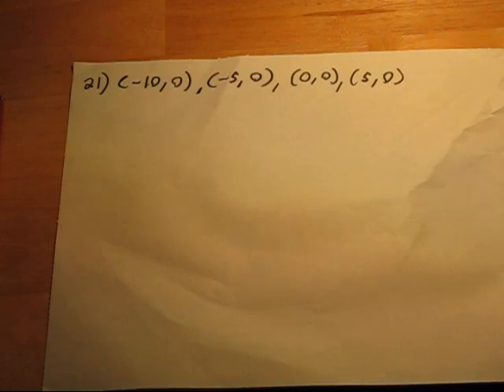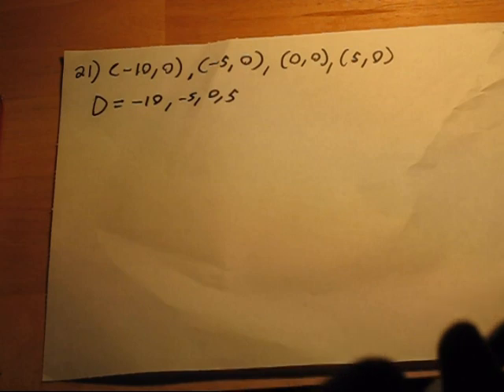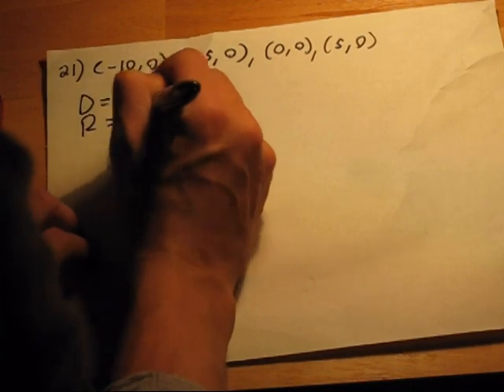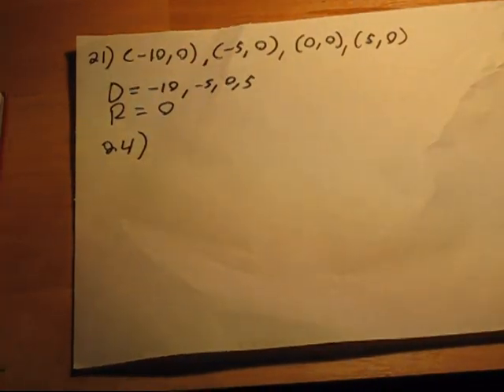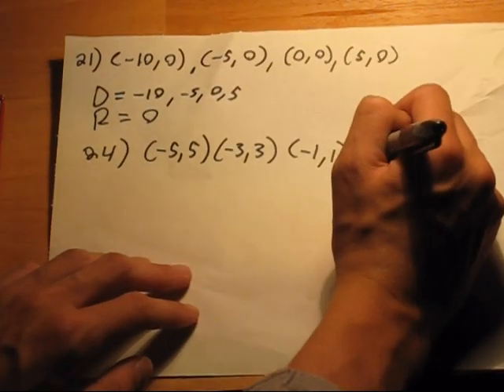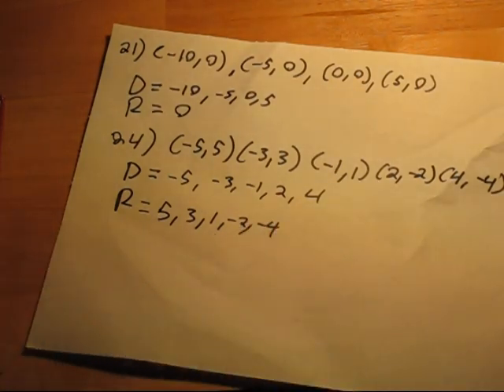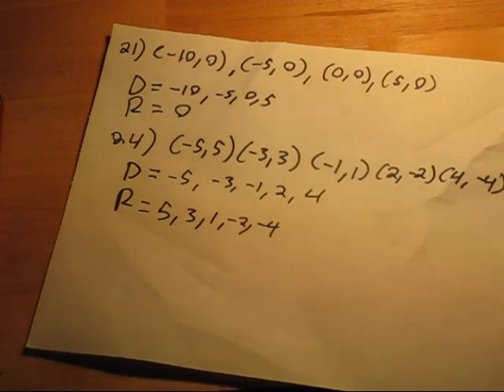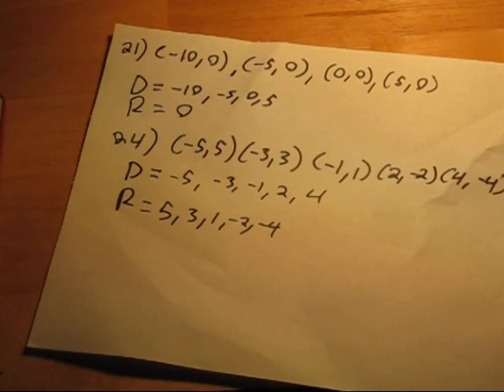math analysis test run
this is to see how well this does and see if i want to continue